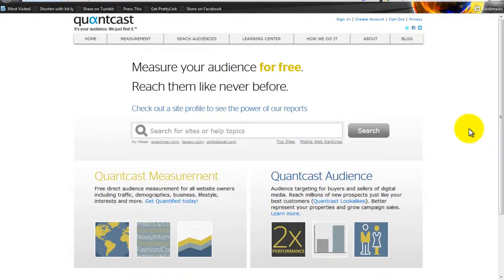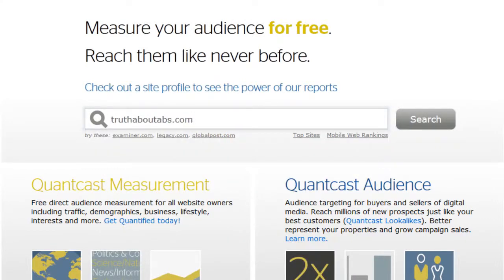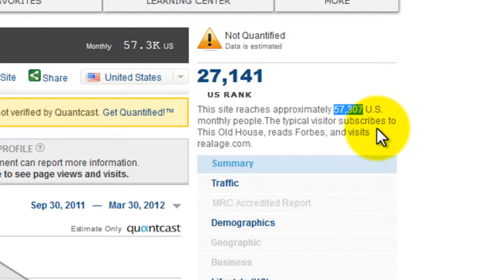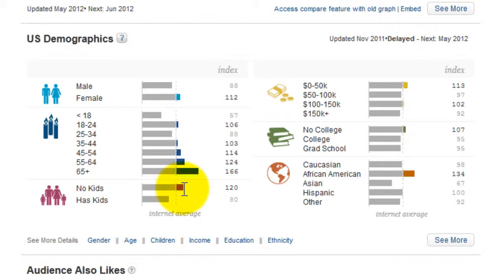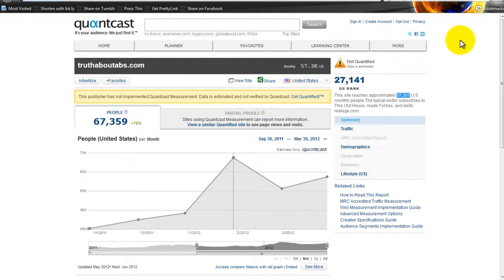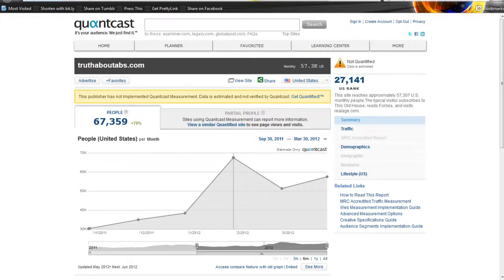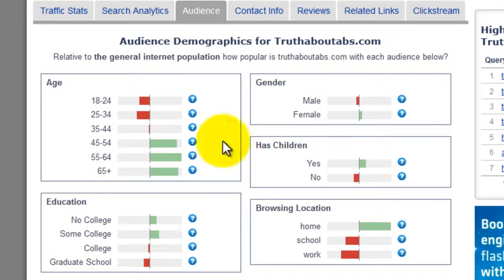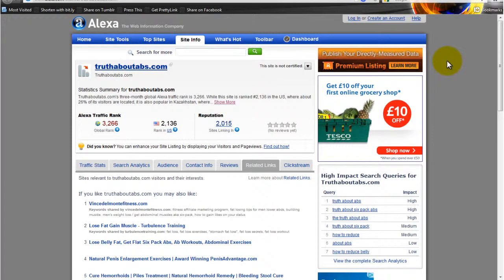How to Use Quantcast and Alexa for Market Research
In this video, I show you two killer tools for finding out exactly what the demographics are for the people visiting your site, and your competitors sites.

You can now get an instant snapshot of exactly who you need to be targeting with your marketing for the maximum conversions on your offers.

Cool, huh?

For more tips and tools like these, come on over